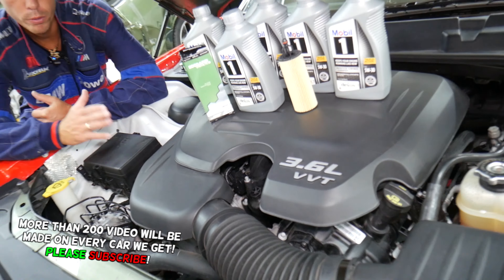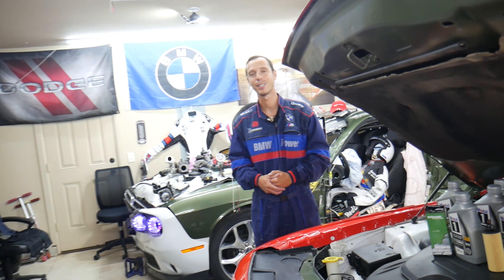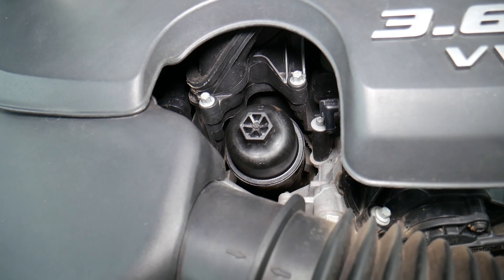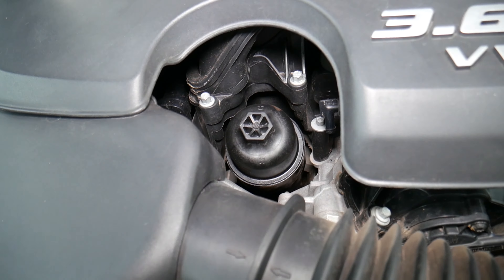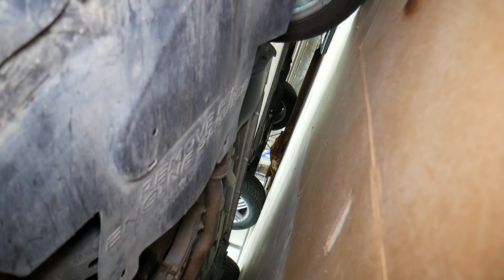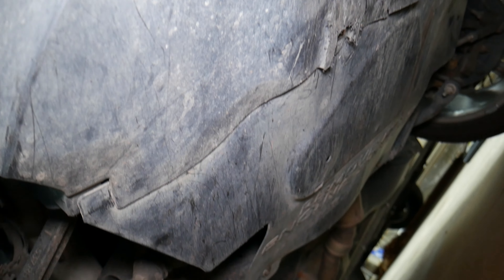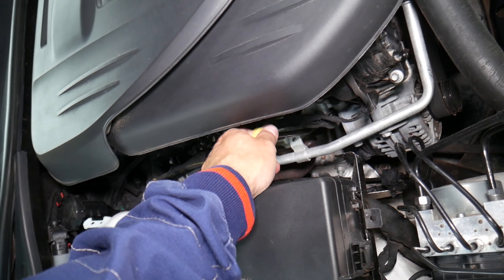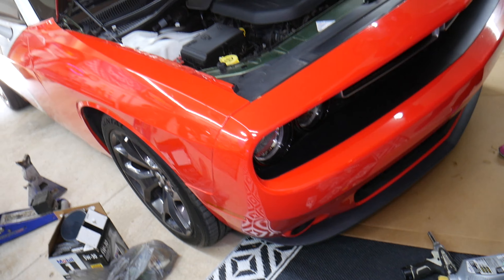Dodge 3 6 V6 Oil Change Dodge Charger Challenger 2014 2015 2016 2017 2018 2019 2020 2021 2022 2023 2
Dodge 3 6 V6 Oil Change Dodge Charger Challenger 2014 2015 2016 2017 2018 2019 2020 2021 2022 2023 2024

If you have Dodge Challenger or Dodge Charger with the 3.6 VVT V6 engine and you need to change engine oil on your Dodge Challenger or Dodge Charger 3.6 VVT V6 engine in this video we will explain how to change engine oil on Dodge Challenger Charger 3.6 VVT V6 engine. It will take you only a few minutes to do oil change on your Dodge Challenger or Dodge Charger 3.6 VVT V6 engine once you know how to do that.  Dodge Challenger and Dodge Charger are built on the same platform so it may work for both but we demonstrated how to change engine oil on 2016 Dodge Challenger3.6 VVT V6 engine . This video may be helpful on:
2011 Dodge Challenger Charger 3.6 Oil Change
2012 Dodge Challenger Charger 3.6 Oil Change
2013 Dodge Challenger Charger 3.6 Oil Change
2014 Dodge Challenger Charger 3.6 Oil Change
2015 Dodge Challenger Charger 3.6 Oil Change
2016 Dodge Challenger Charger 3.6 Oil Change
2017 Dodge Challenger Charger 3.6 Oil Change
2018 Dodge Challenger Charger 3.6 Oil Change
2019 Dodge Challenger Charger 3.6 Oil Change
2020 Dodge Challenger Charger 3.6 Oil Change
2021 Dodge Challenger Charger 3.6 Oil Change

► Key Fob
► Key Fob Battery
► Engine Oil
► Oil Filter
► Scanner That We Recommend

•Cameras
Panasonic Lumix FZ300

•Tripod
Polaroid 72-inch

•Microphone
Polaroid Pro Video Condenser

•Light
NEEWER 160 LED CN-160 Dimmable

•Camera
Sony HD Video Recording HDRCX405